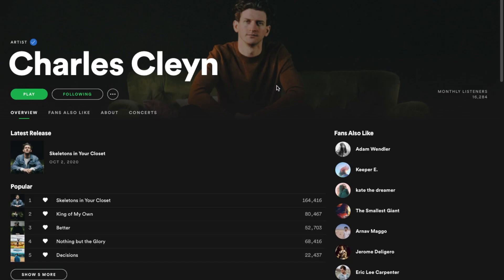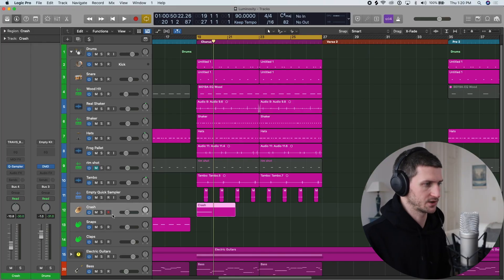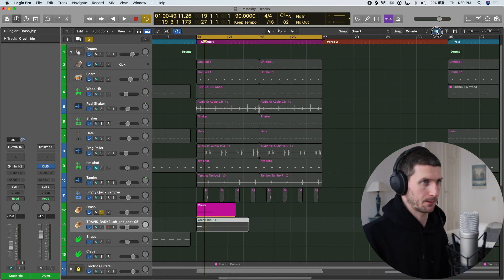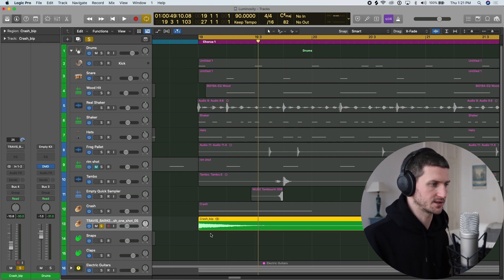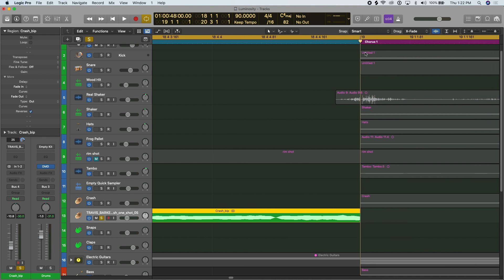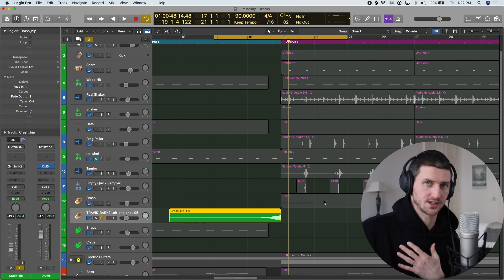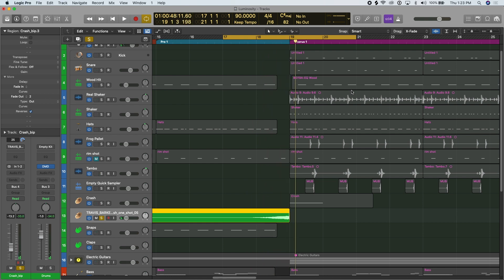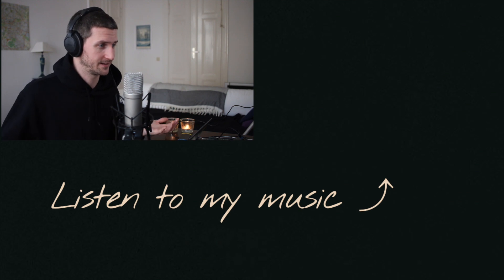How To Create A Reverse Sweep In Logic Pro X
Learning how to create a reverse sweep in logic pro x will open up so many doors for you in your productions. The principal of creating reverses or a reverse sweep can be used on any element in your sessions. You can create reverses on vocals, guitars, pads, strings, reverb sends. It's often a great tool to create pad sounds too. In this video, I'll break down how to create a reverse sweep with a drum crash to provide to provide a dramatic sweep into a chorus or introduction. Let me know if you have any questions about how to create sweeps in logic.